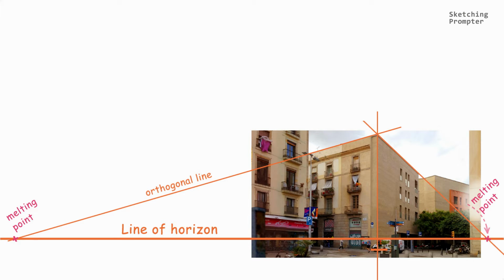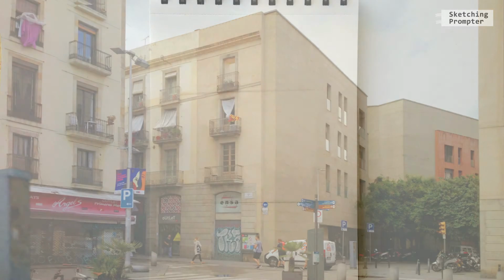Linear Perspective in Landscape: 3. Sketch with Two-point Perspective Scheme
In two-point perspective scheme our line of sight is directed diagonally relatively to the bases of our boxes. And we have two melting points: one from the left, another from the right, each one for one set of the parallel lines. Only lines of the vertical set are vertical. This type of the linear perspective is more realistic, but it has its flaw too. Usually both melting points are far away outside of our sketchpage, but I know one trick which helps us to deal with this problem.

My books on artistic composition:
Paperback available!
Composition in Photography: A New Approach
Paperback available!